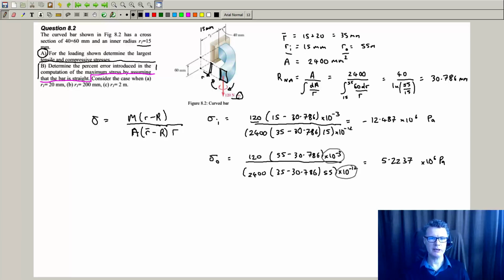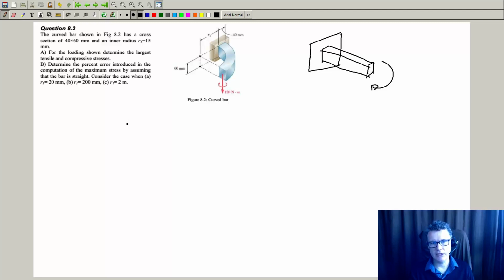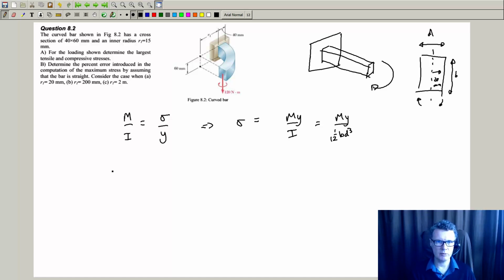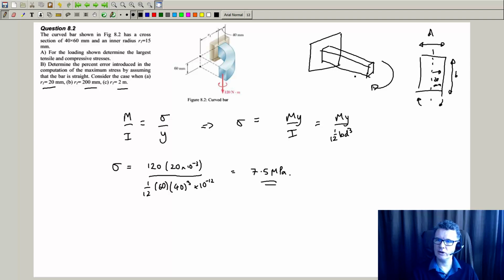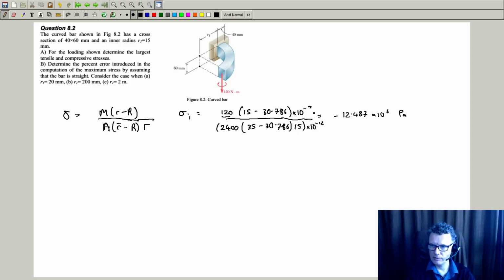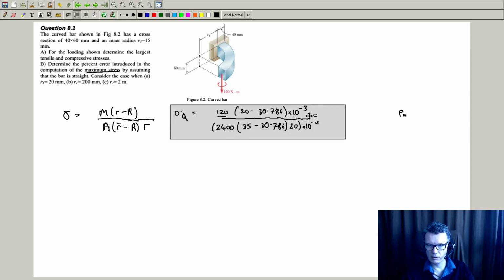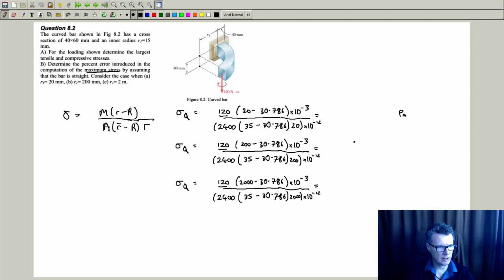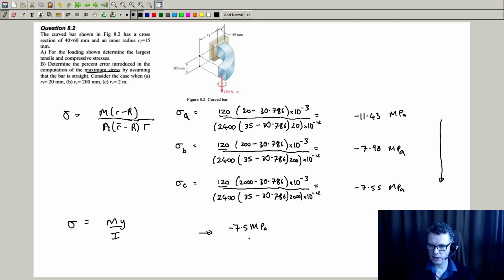Stress 2 - Week 8 - Question 8.2 part b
Beer et al, Mechanics of Materials, Problem 4.165